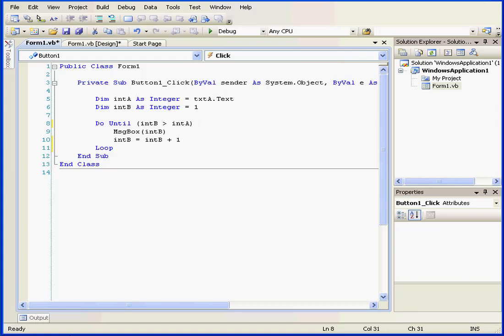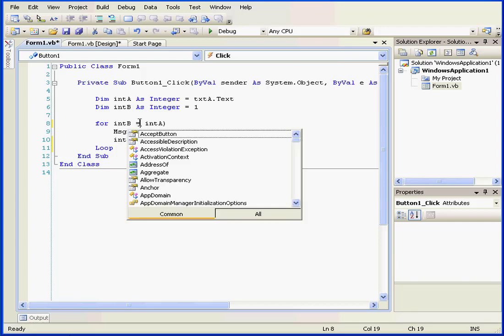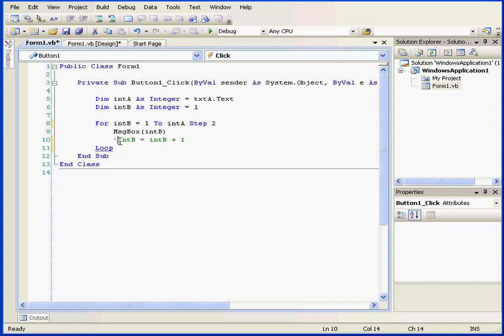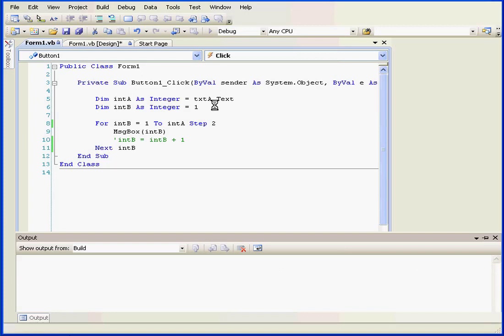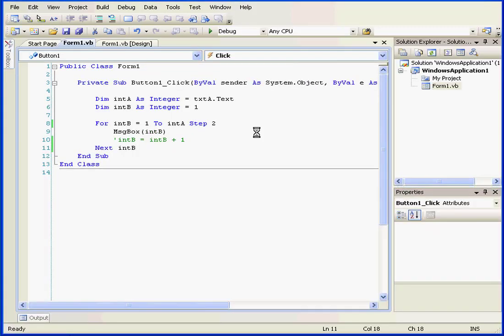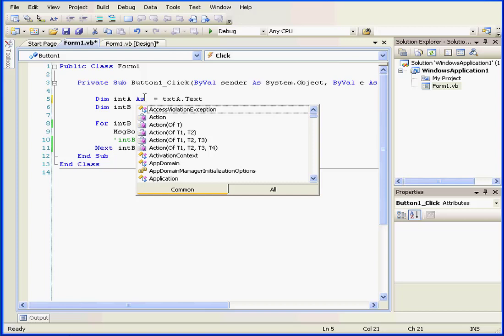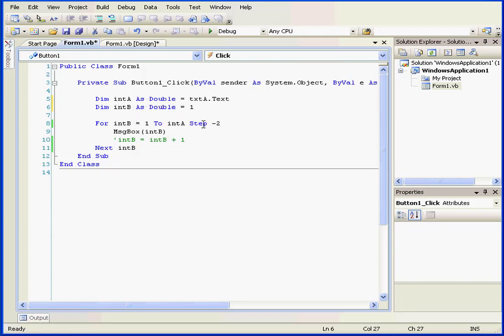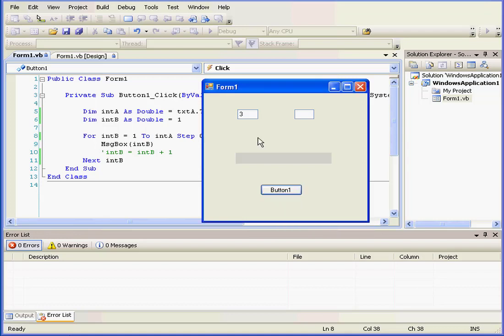31 VISUAL BASIC Tutorial ( For Loop )